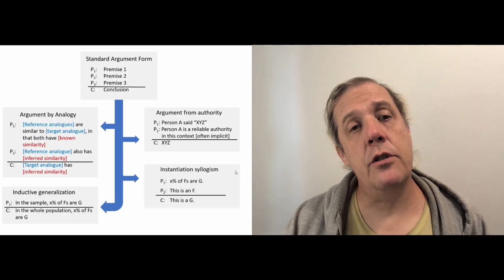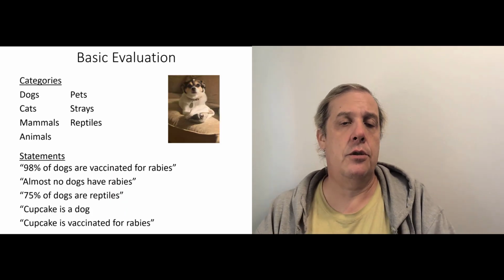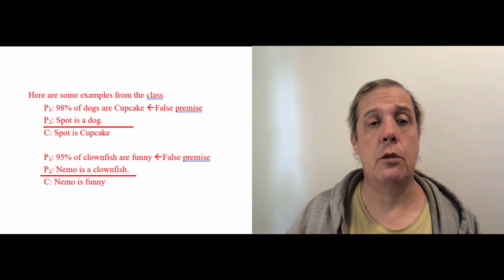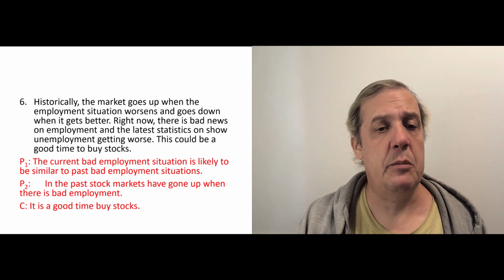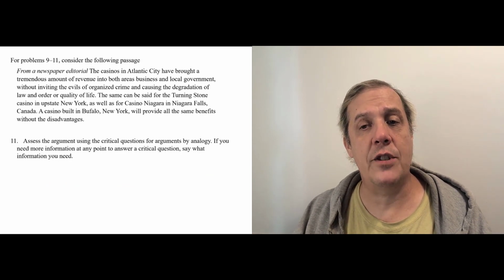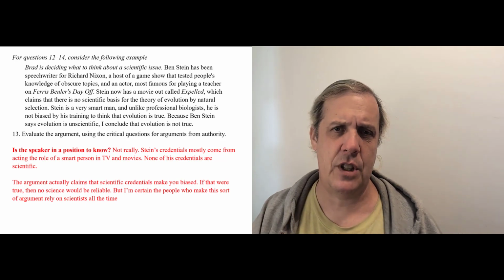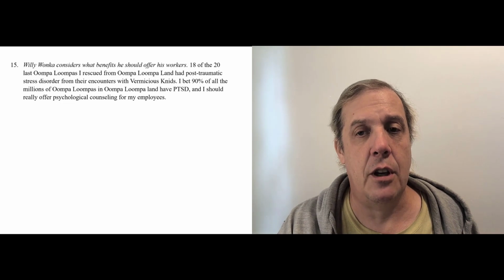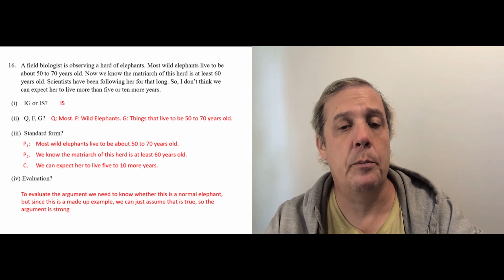Class 12 Review Day